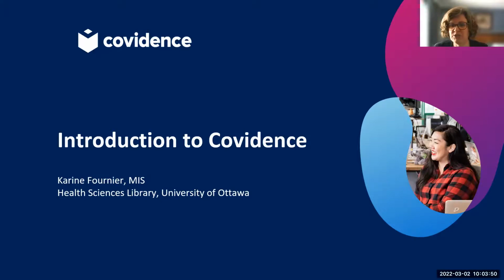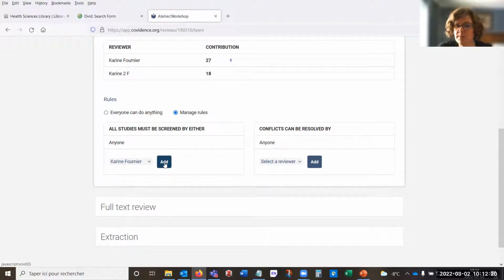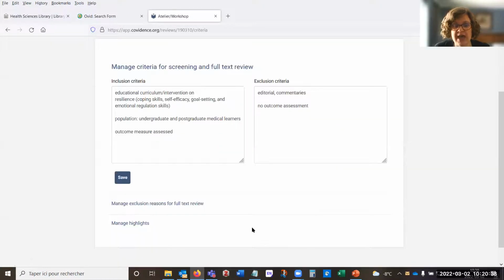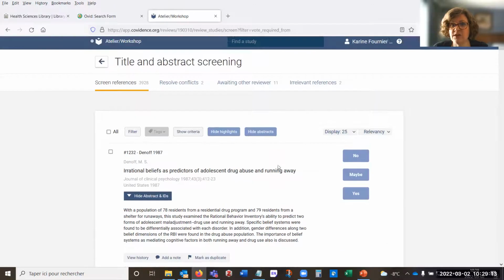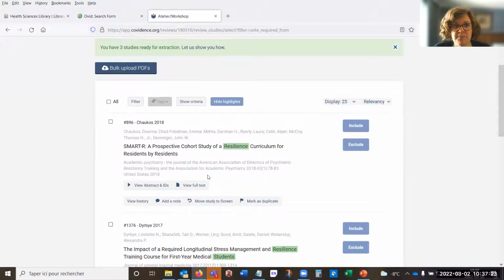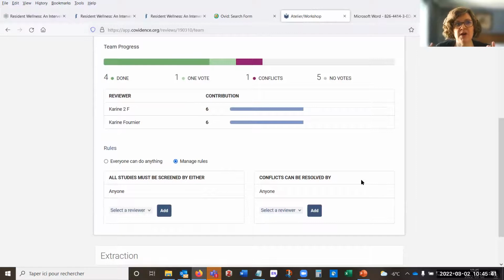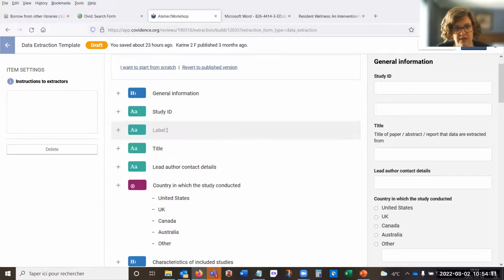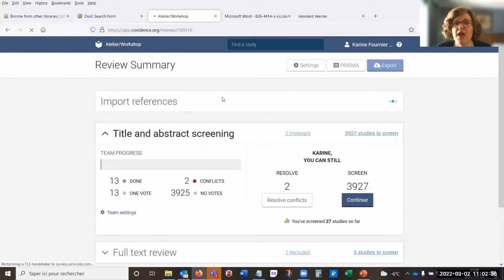Introduction to Covidence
Planning to undertake a knowledge synthesis? Learn the features of Covidence, a specialized software that facilitates the independent screening of articles by each member of your research team.